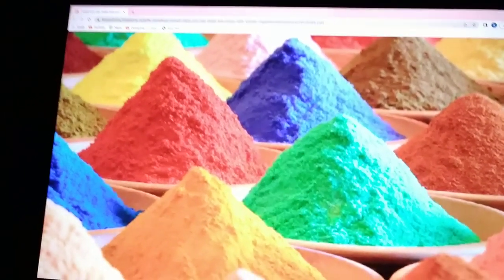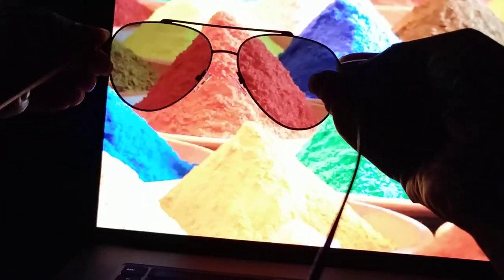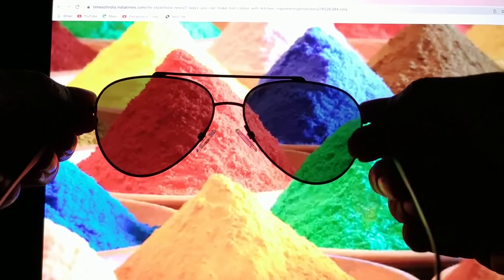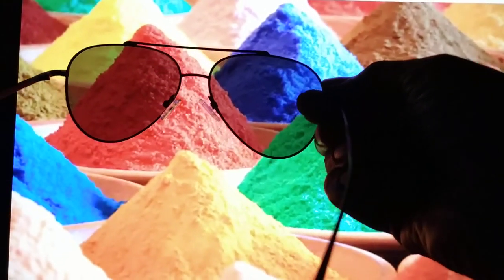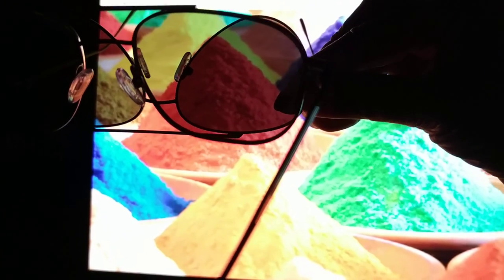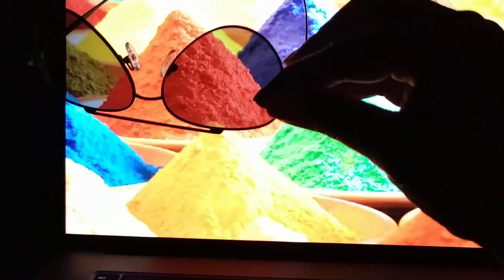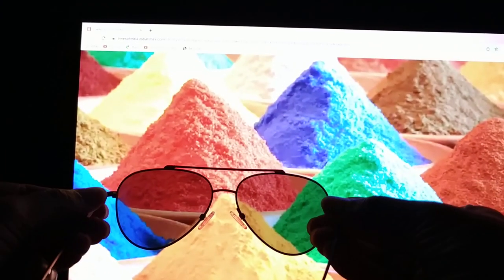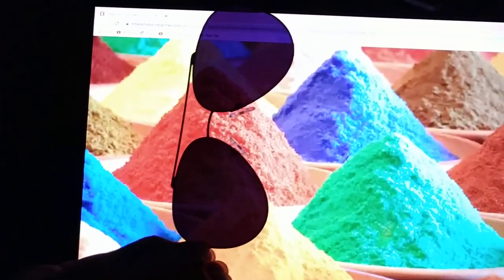Sunglasses in front of a laptop screen! Demonstration of polarisation of light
In this video I demonstrate how polaroid sunglasses cut the intensity of light by polarisation. Of course, in this home setting we can't exactly demonstrate Malus law, that is the Cos^(\theta) dependence of the intensity, but it does bring out the main features. I also made an accidental discovery while making this video.